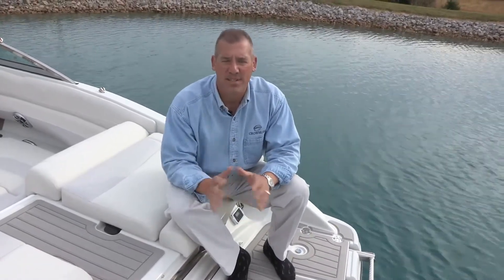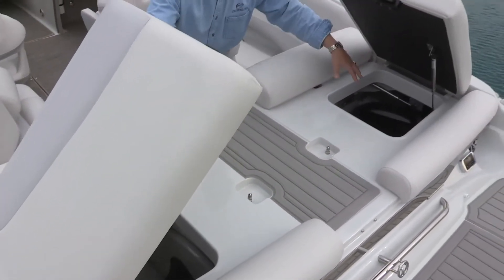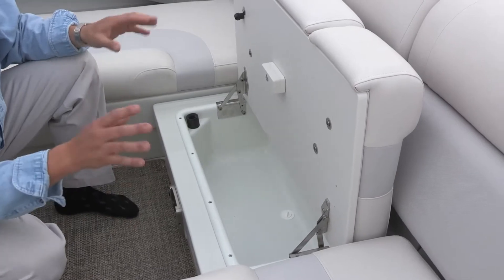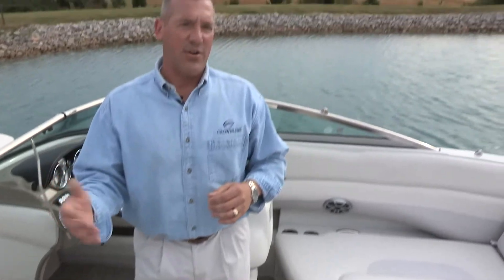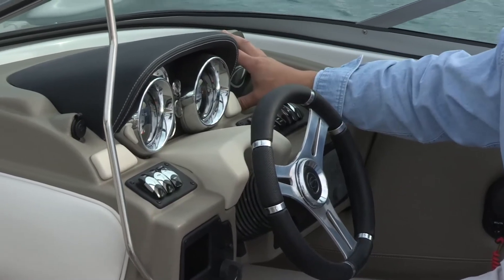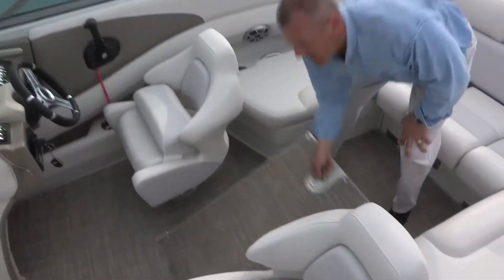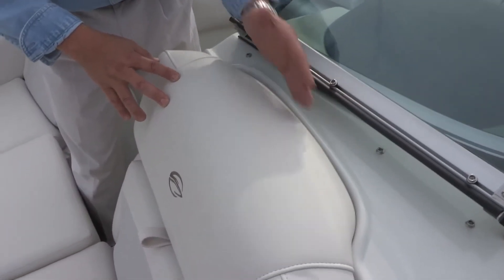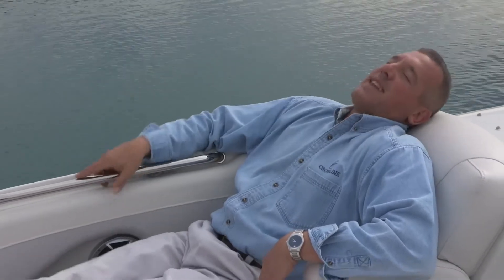Crownline 235 SS Walkthrough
Kevin Riem, Vice President and general manager of Crownline boats takes us on a walkthrough of their 235 SS. This boat is perfect for a day out on the water with your family and friends. If you or someone you know is looking for the boat of your dreams, drop into one of the eight Ron Hoover location’s across the state of Texas, and start making memories that last a life time.